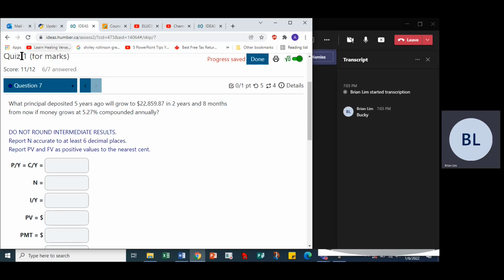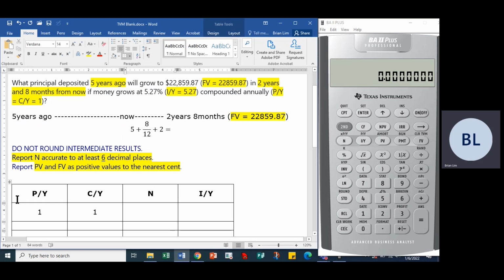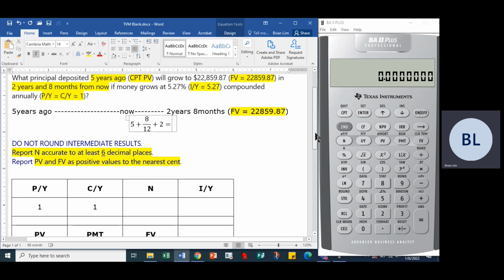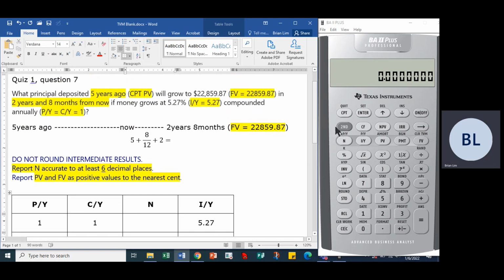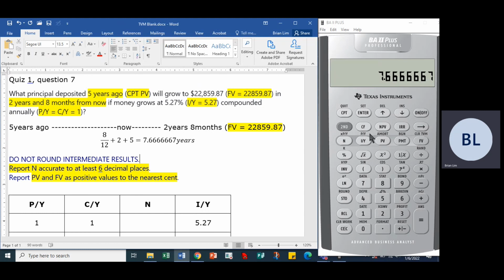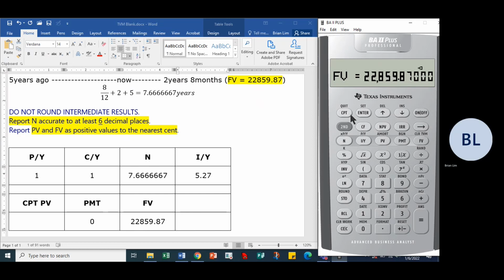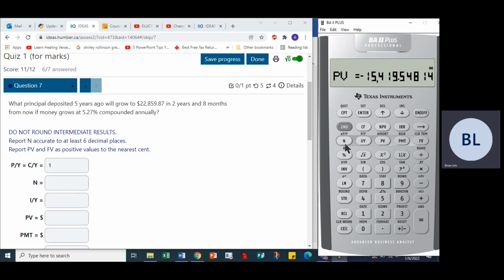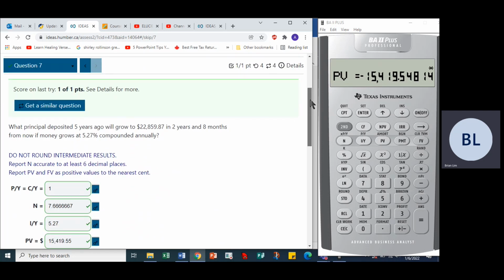Quiz 1, question 7